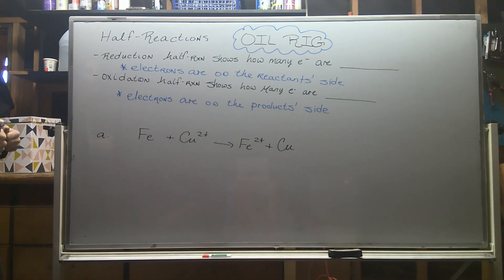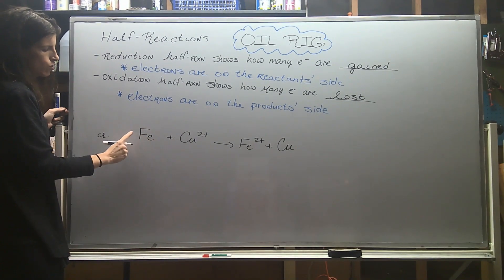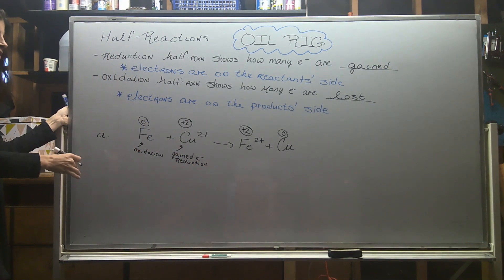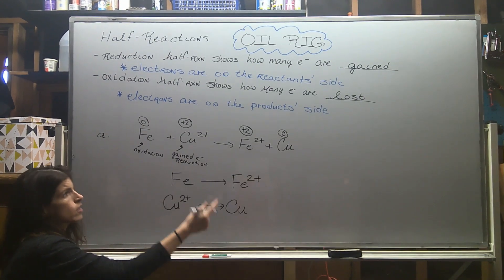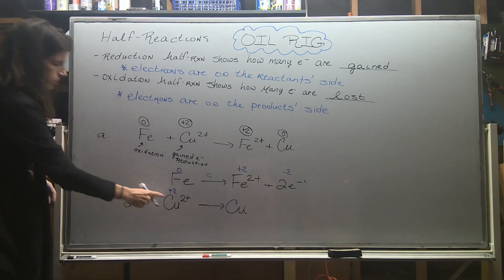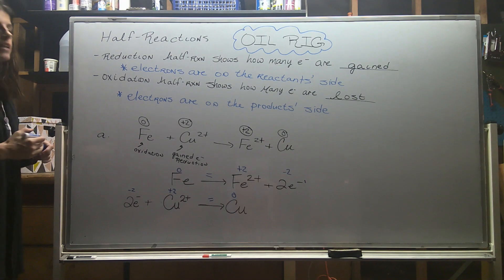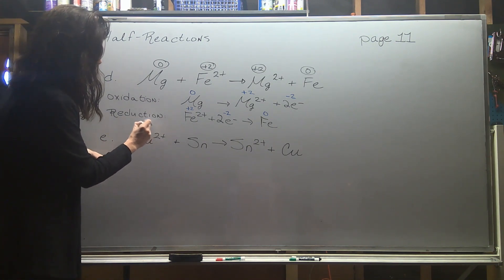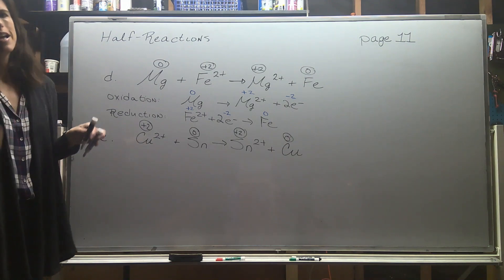CHEM100: Writing Half Reactions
Redox reactions can be broken down into two smaller reactions:  an oxidation half-reaction and a reduction half-reaction.  Learn how to write and balance these half-reactions!